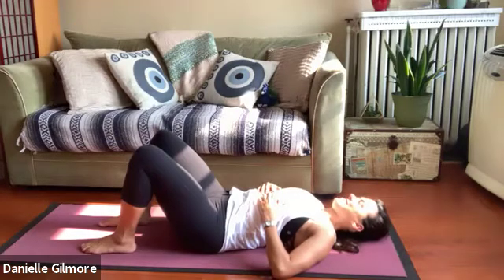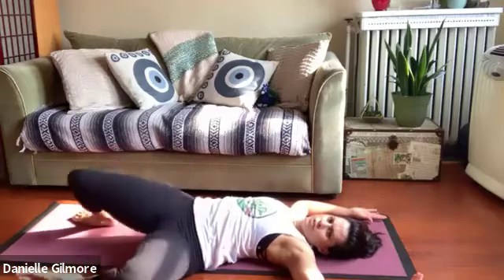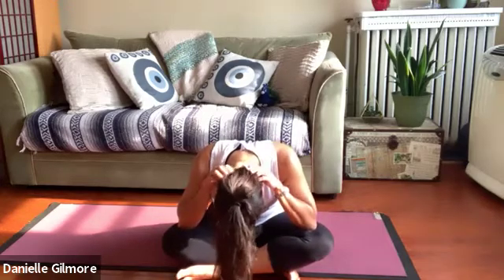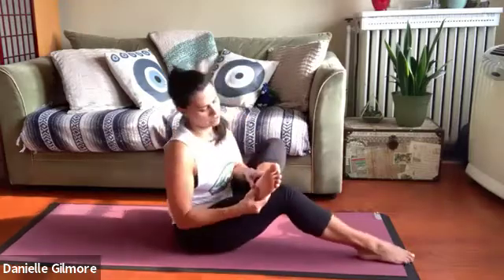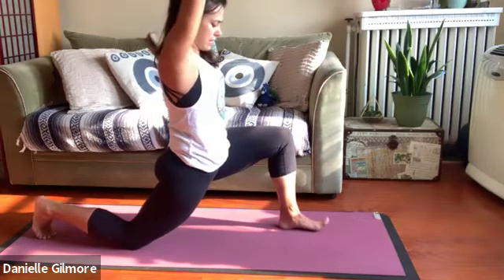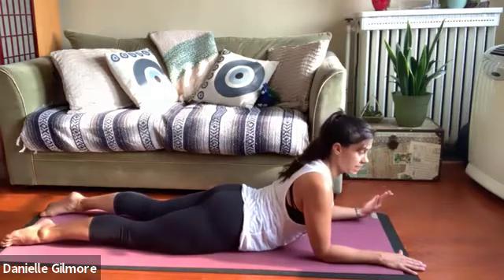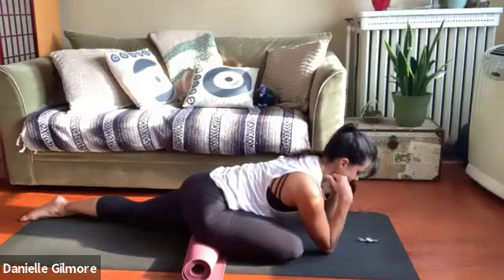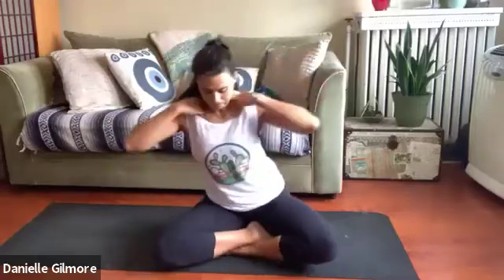Hatha yoga feet/ calf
Pavayoga.com

Consult your physician regarding the applicability of any recommendations and follow all safety instructions before beginning any exercise program. When participating in any exercise or exercise program, there is possibility of physical injury. If you engage in this exercise or exercise program, you agree that you do so at your own risk, are voluntarily participating in these activities, assume all risk of injury to yourself.